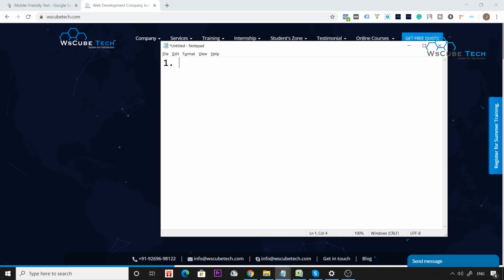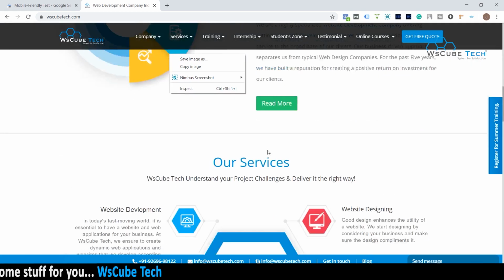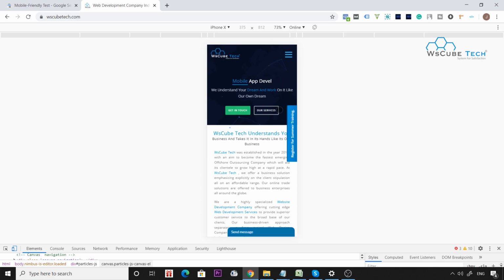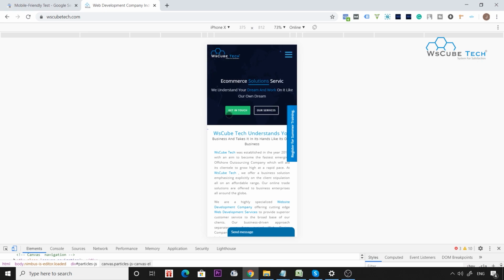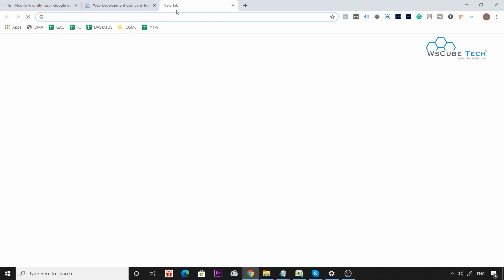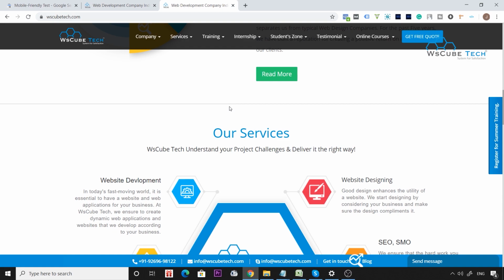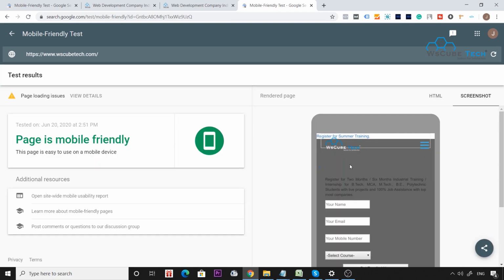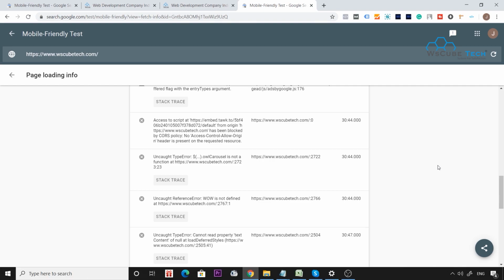#9 | SEO Course 2020 | Checking Mobile Friendliness | (in English)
In this video, I am trying to explain about SEO Course 2020 | Checking Mobile Friendliness | (in English). Please do watch the complete video for in-depth information.